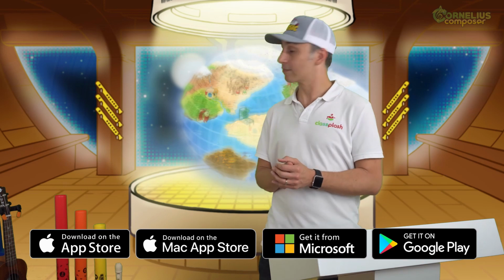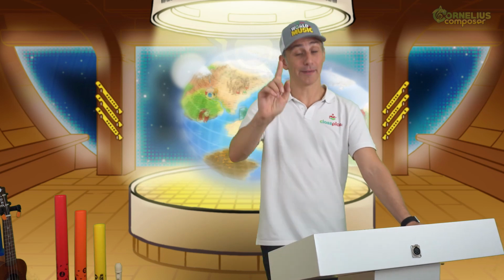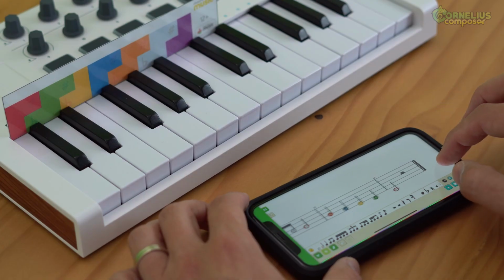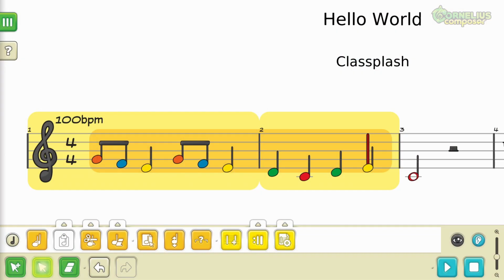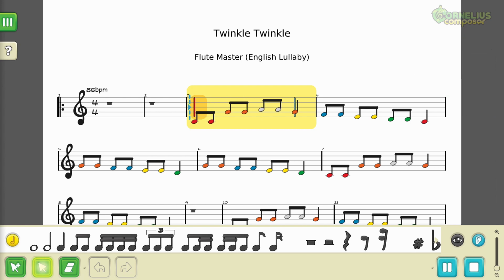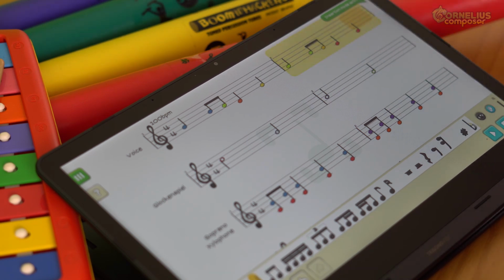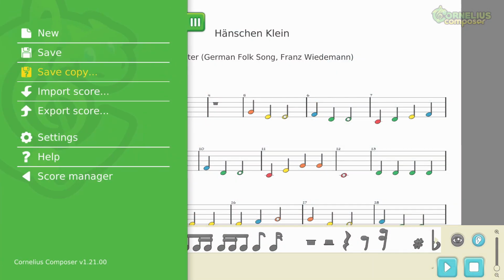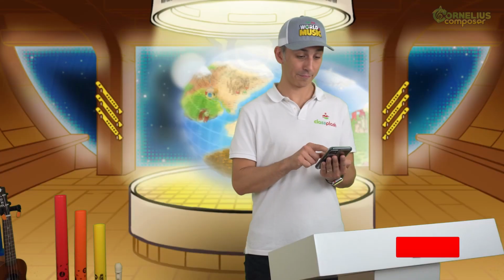Cornelius Composer - Explained for teachers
Hi there! We are super happy to be able to support teachers and young music explorers worldwide with our music apps! In this "Explained for teachers" video we break down our notation software: Cornelius Composer - Jump right into the app presentation at 3:01! Also, test it for free 😉

Last Review:
" I work as a teacher at a private music institute and this works wonders for my young students. It has really reinforced beat and helped improve my students’ reading. It’s great for all levels of young students. Having the difficulty adjustment is awesome as well to help those that need a bit more help. Love it so much! " (US)